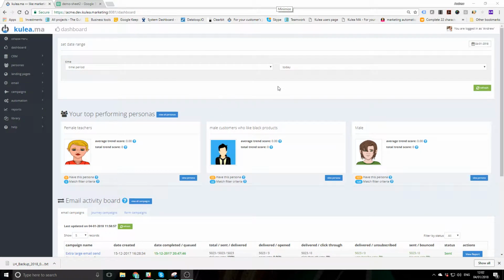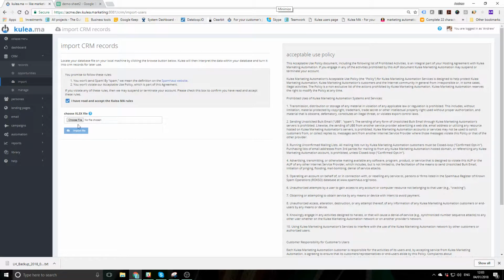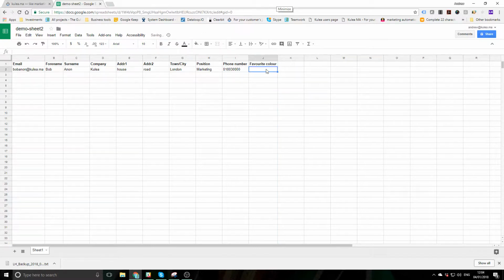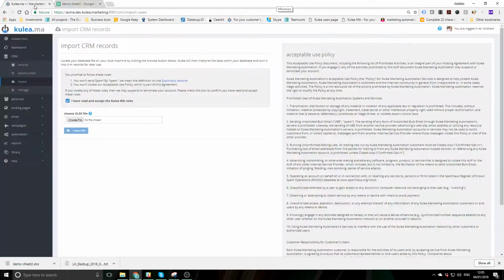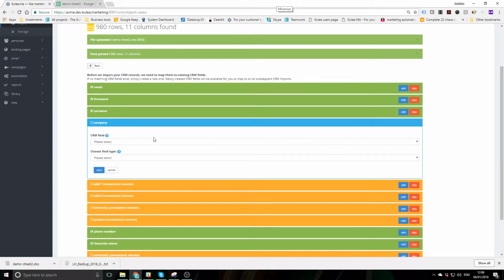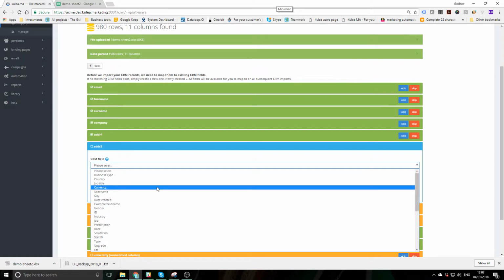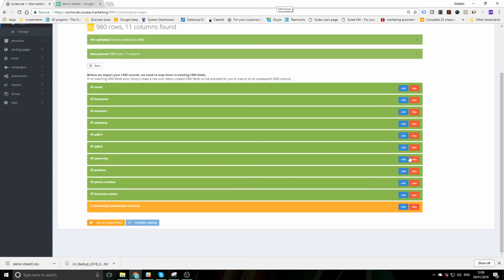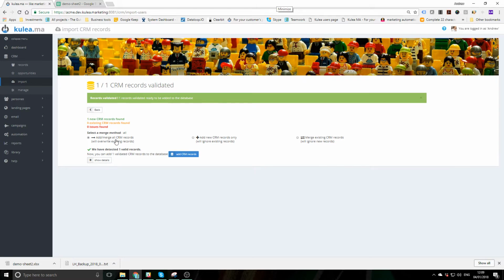CRM import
Watch our "why & how to"  CRM Import with Kulea marketing automation technology.